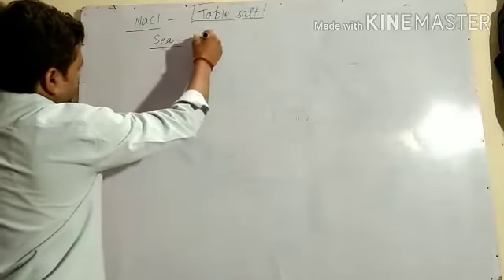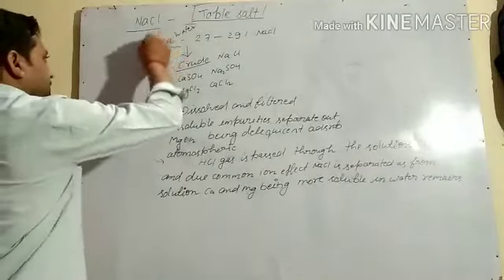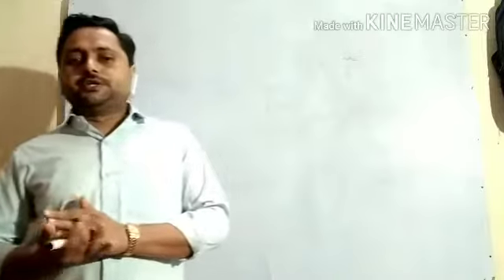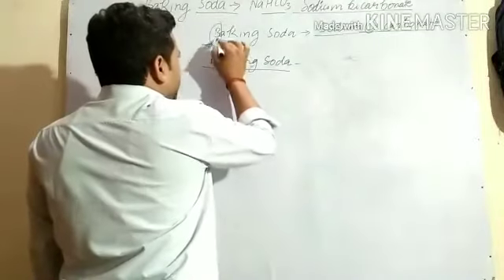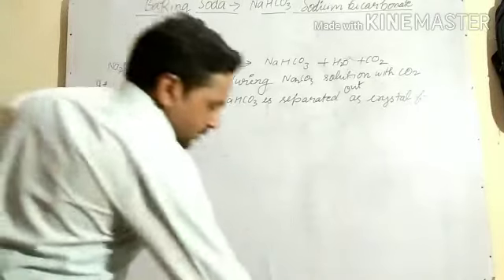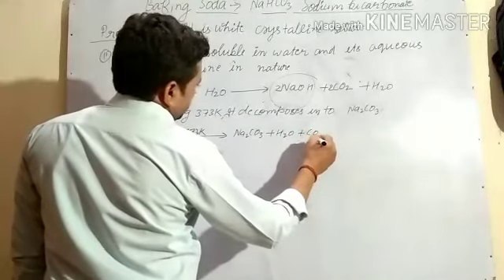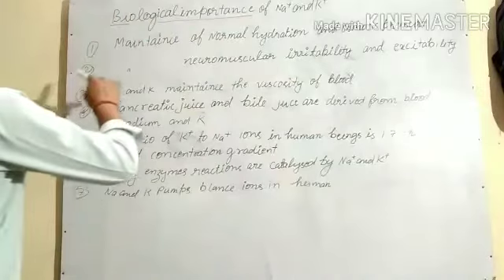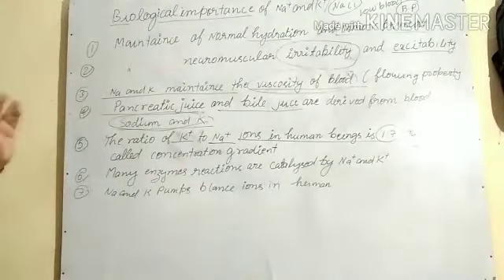Sodium chloride baking soda and castic soda S block elements